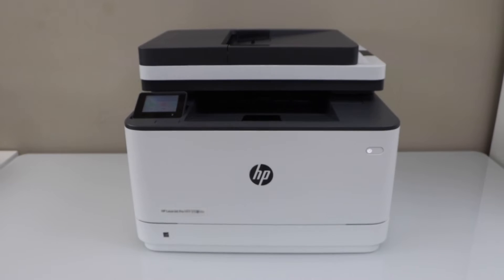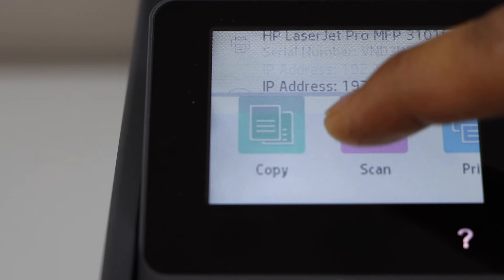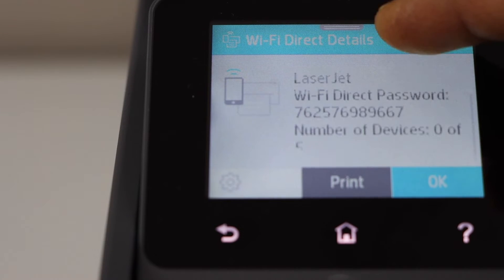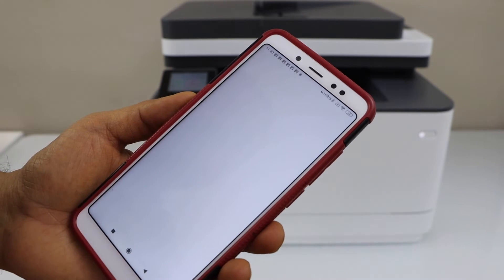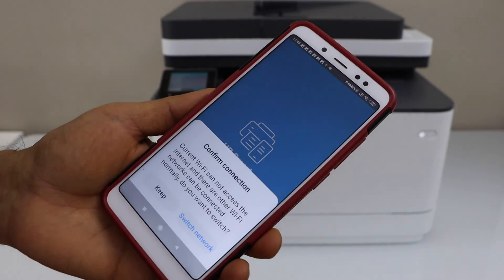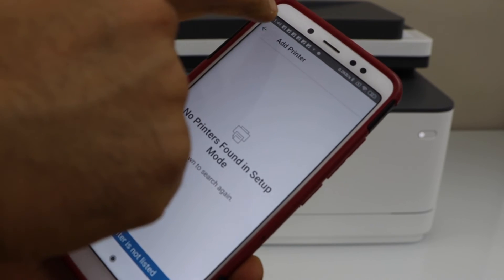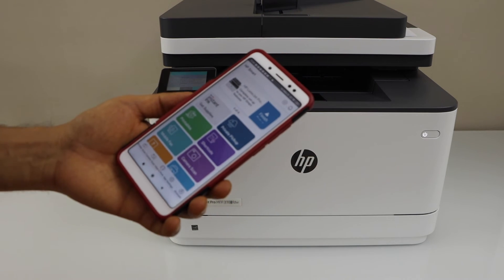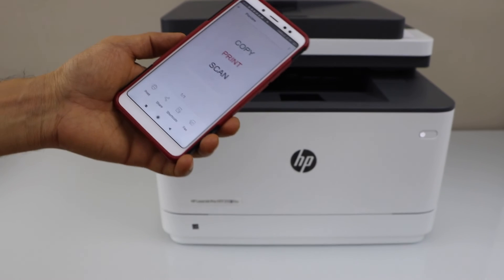HP Laserjet Pro MFP 3103fdw Wi-Fi Direct Setup Android Phone !!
This video reviews how to do a WiFi Direct setup of your HP Laserjet Pro MFP3103fdw all-in-one printer. This shows how to connect the printer directly to the smartphone using the printer wifi and its password. This printer is an HP Laserjet Pro MFP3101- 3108fdw series laser printer with Wi-Fi direct setup printing video.